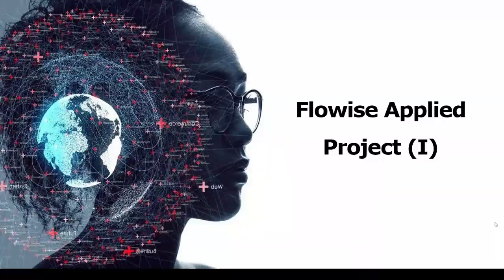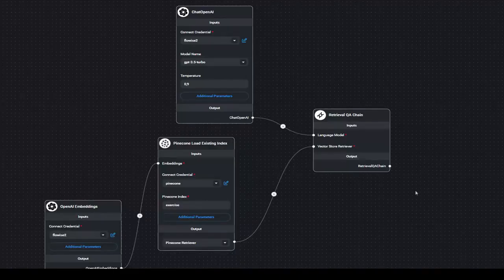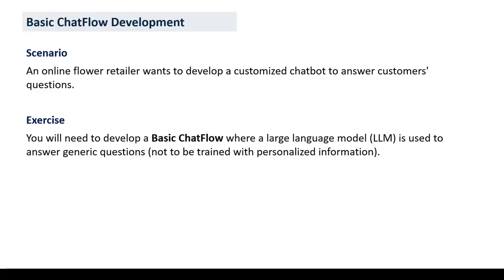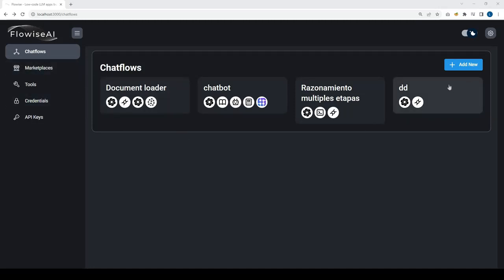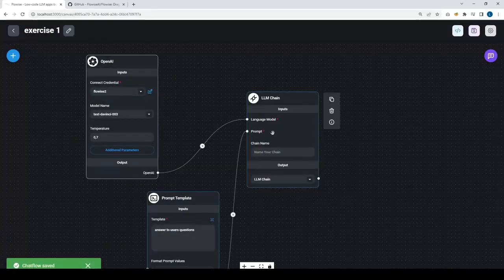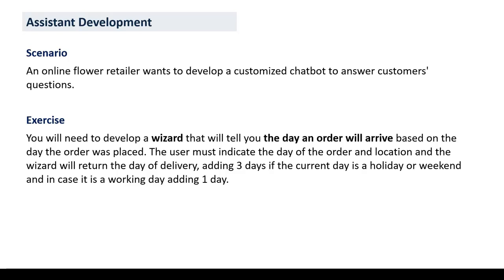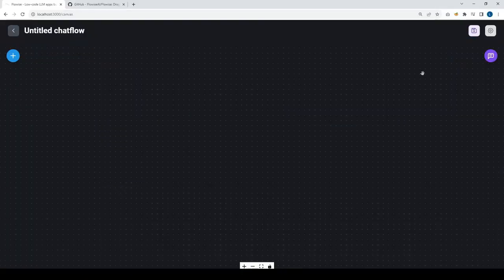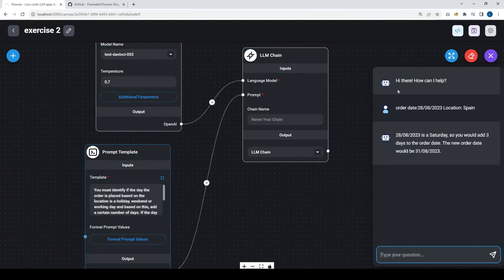No-code AI applications with ChatGPT, OpenAI, Flowise & LLMs: P7 Flowise Practical Project (Part I)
00:00:00 1. Practical Exercise Designing the customized wizard
00:01:36 2. Solution Customized wizard design
00:03:24 3. Practical Exercise Basic ChatFlow Development
00:04:01 4. Solution Basic ChatFlow Development
00:08:01 5. Practical Exercise Development of an Assistant
00:09:03 6. Solution Development of an Assistant